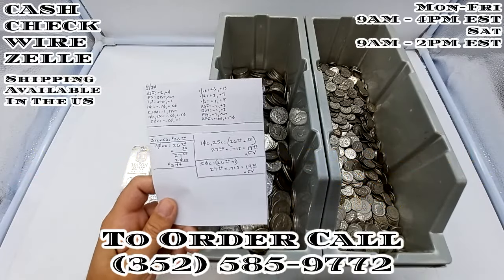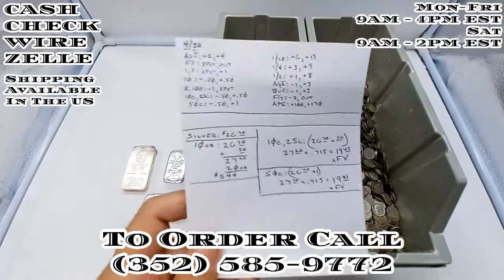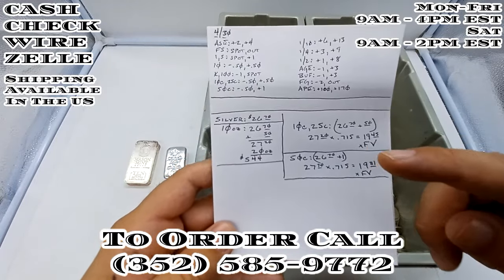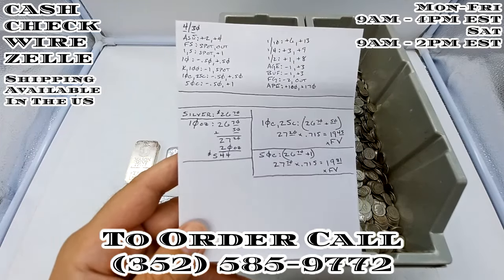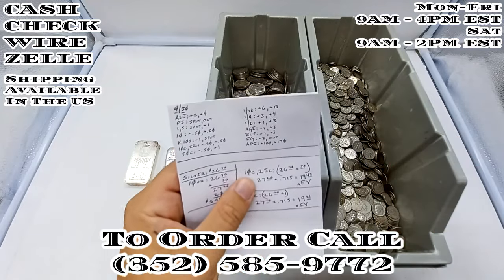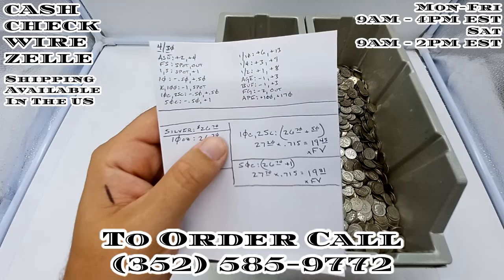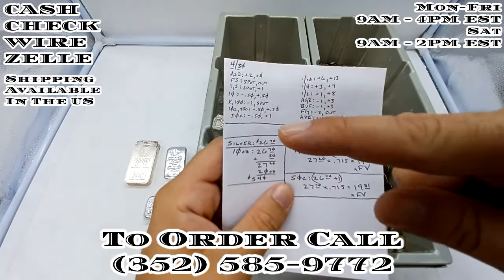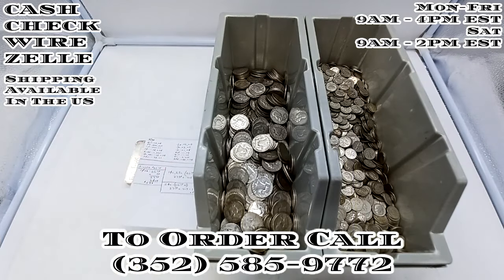Florida Coin Shop's White Box w/ Tim Premium Update & How To Calculate Junk Silver Times Face Value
Serving central Florida for over 8 years, Vermillion Enterprises is Spring Hill, Florida's premier coin shop and gold dealer. Always buying and always selling coins and precious metals like silver, gold, platinum, palladium, and rhodium.

Monday - Friday: 9AM - 4PM EST
Saturday: 9AM - 2PM EST
Sunday: Closed

Payment Via Cash, Check, Wire, Zelle.